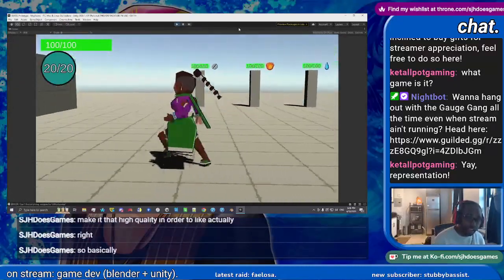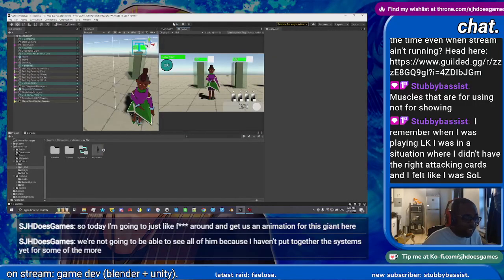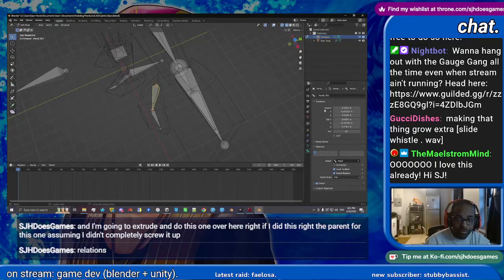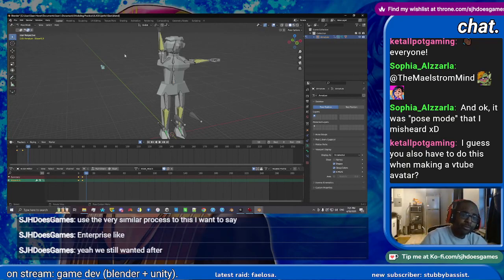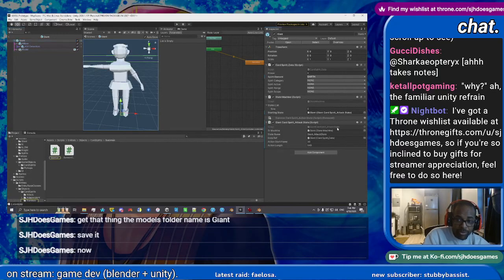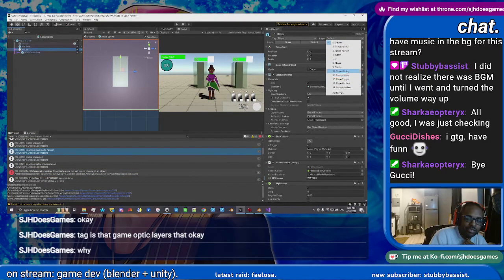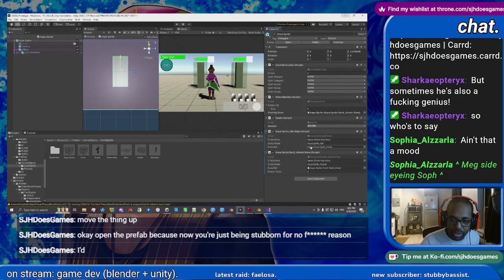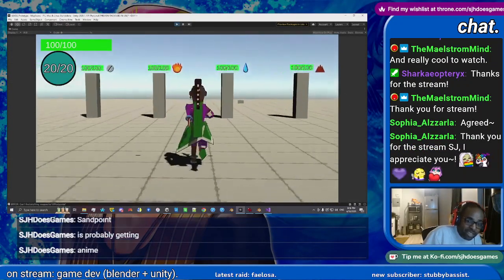game dev night: uhh idk blender modeling and stuff | !about !links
This is a VOD from my Twitch stream.

Schedule:
Friday, 6 PM ET
Sunday, 5 PM ET

You can find links to my other social media, such as Mastodon, Cohost, and my personal game dev work portfolio,